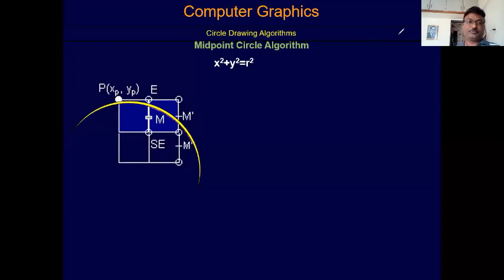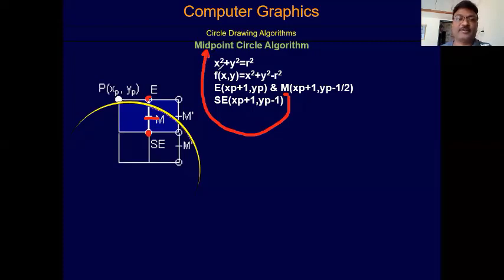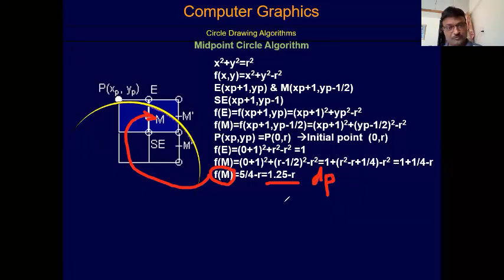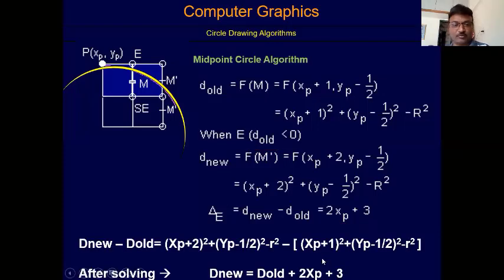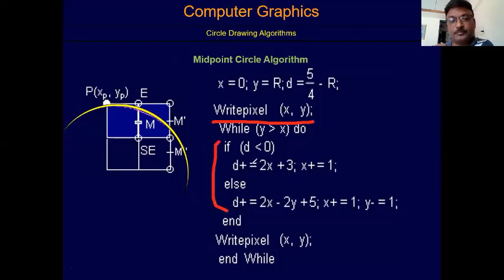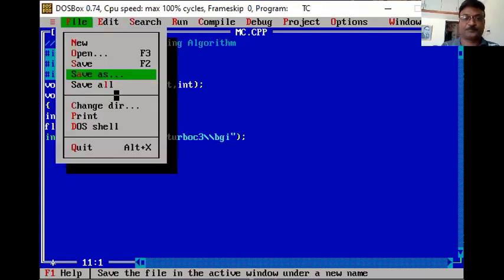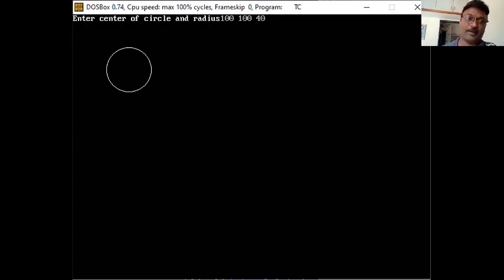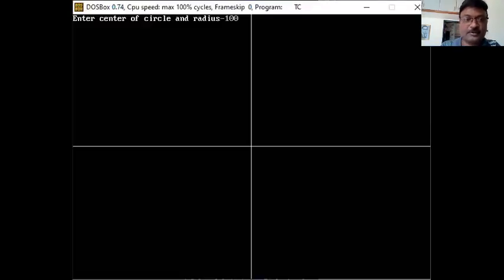Mid Point Circle Drawing Algorithm Program Implementation in C++